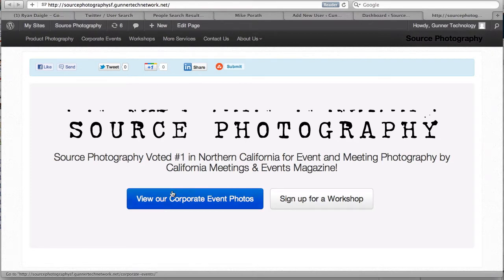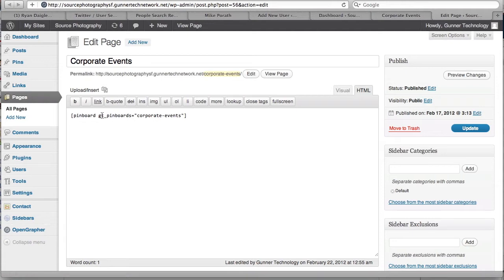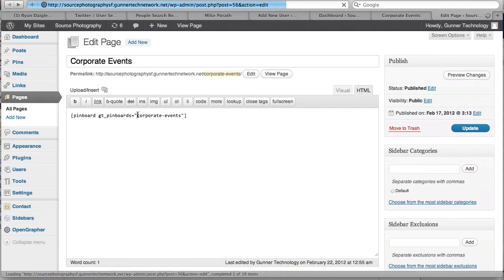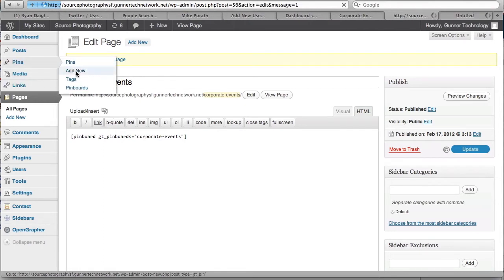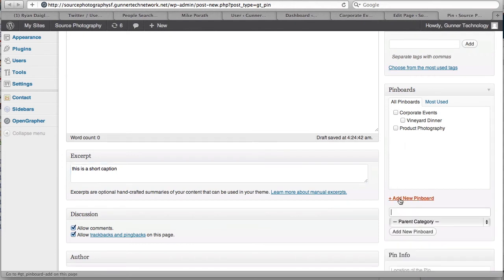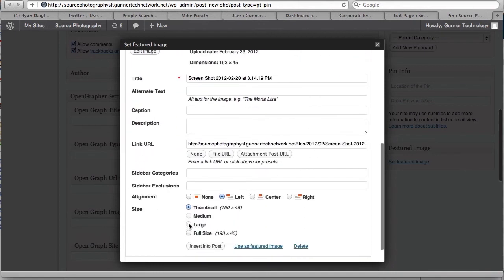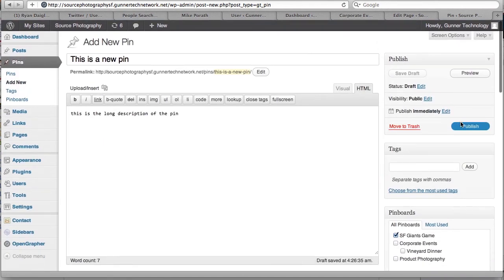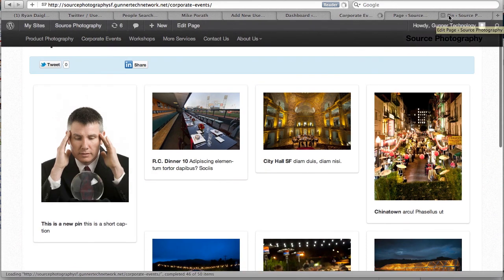source-photography-how-to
how to create and organize pins